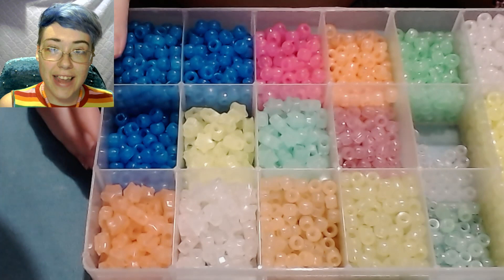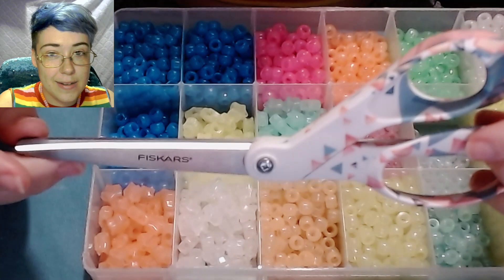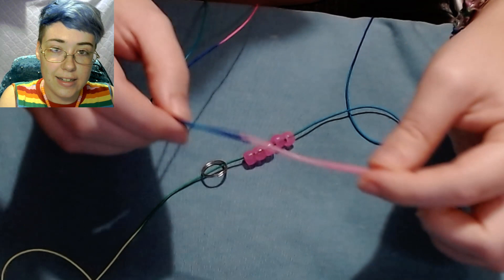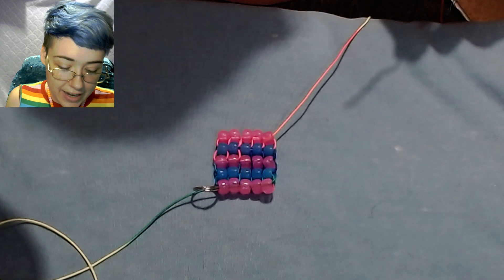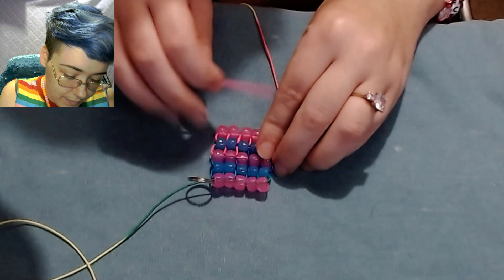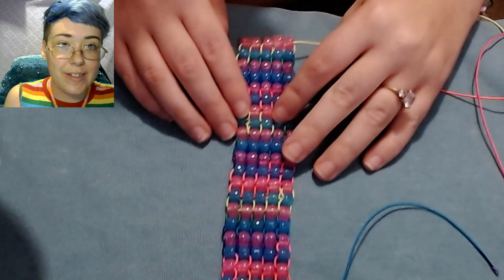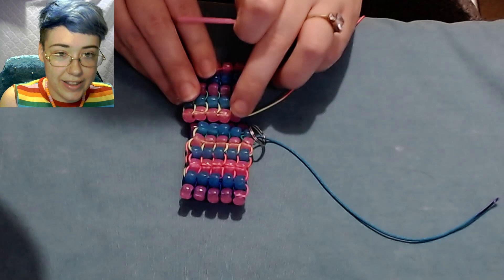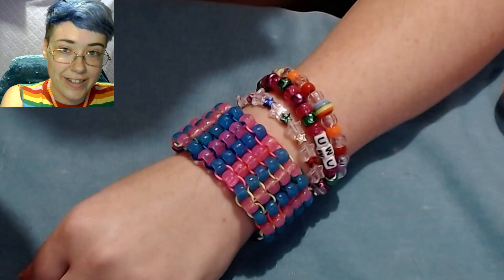Kandi Square Stitch Cuff Tutorial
Instagram, Twitter, Tiktok, Facebook, KandiPatterns, KandiFamily: VickyMuffins